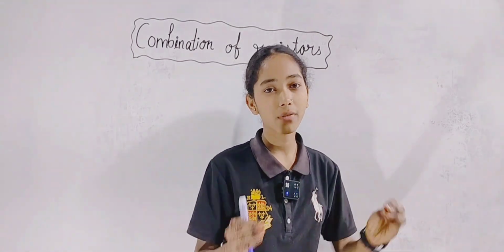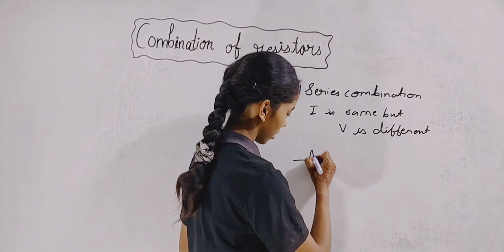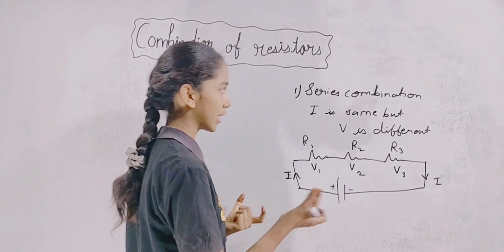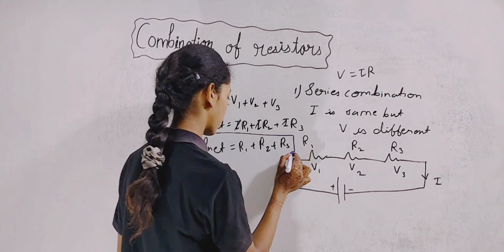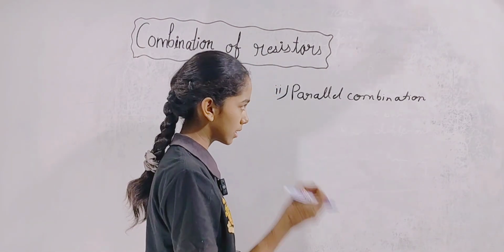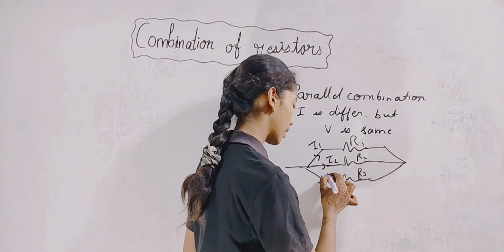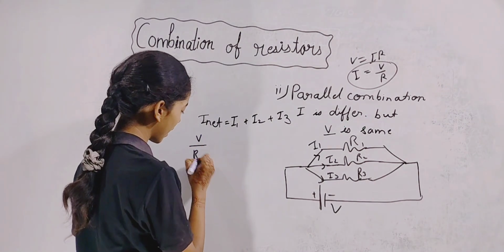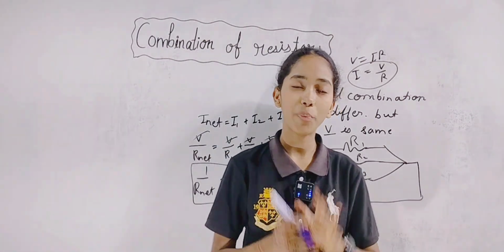Combination of resistors